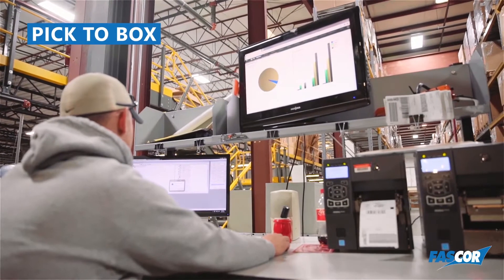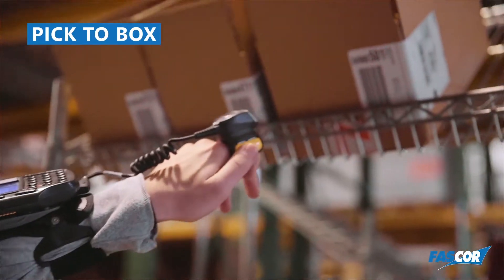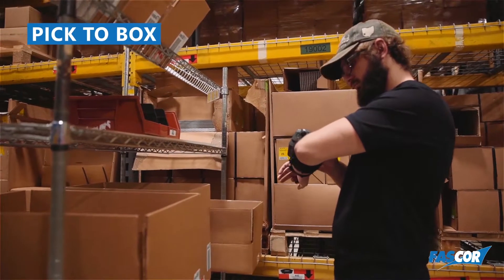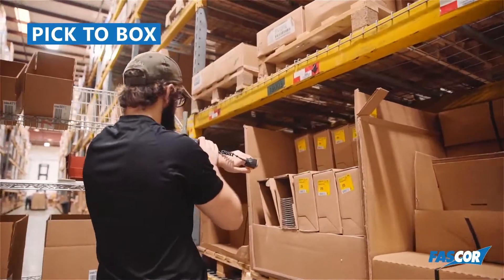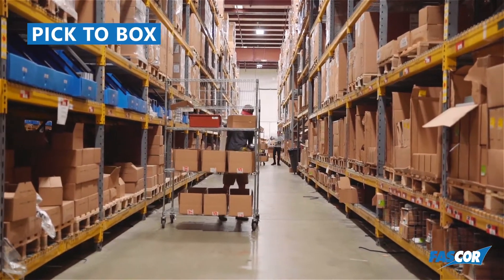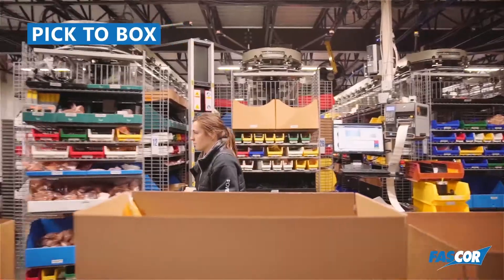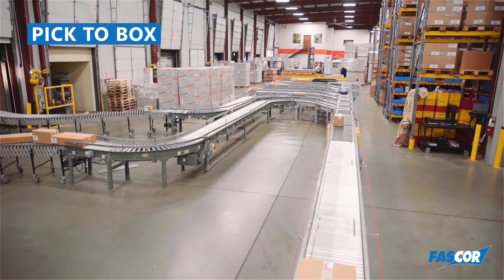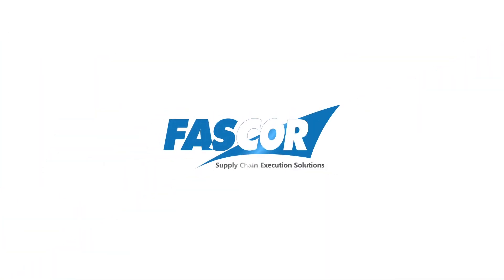Introduction to Pick to Box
Advanced Cartonization and pick to box can increase throughput and productivity while eliminating the need for pack stations. Visit fascor.com for more information.